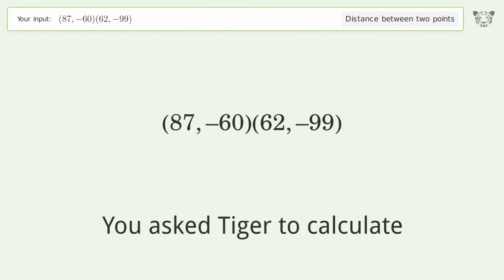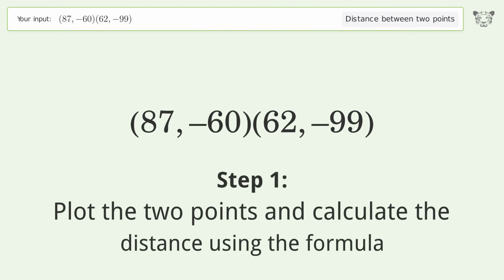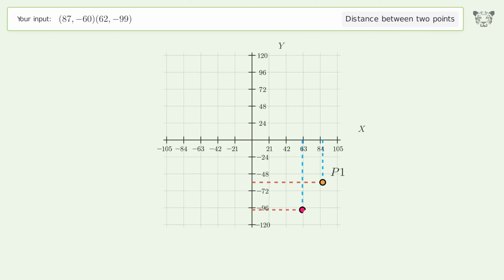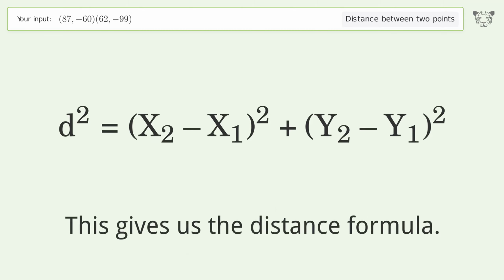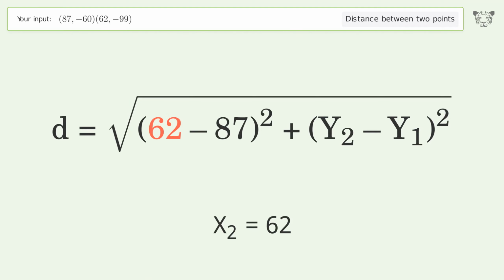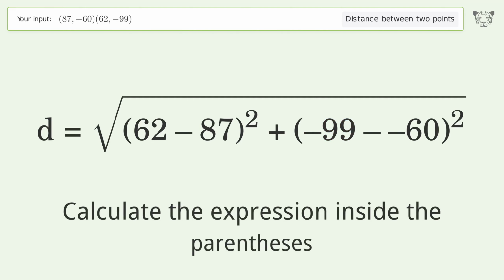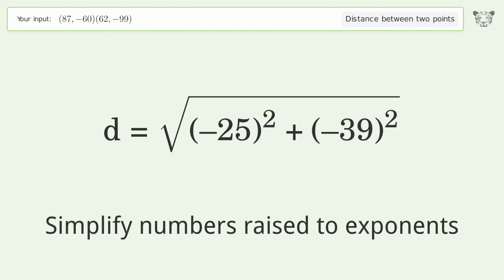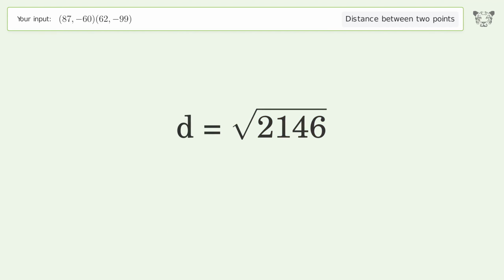Find the distance between two points p1 (87,-60) and p2 (62,-99): Step-by-Step Video Solution